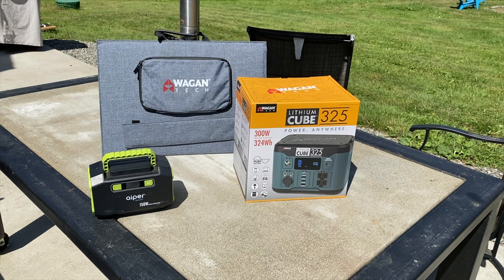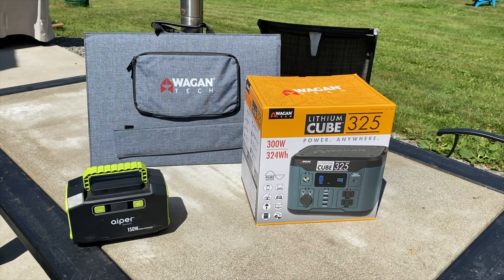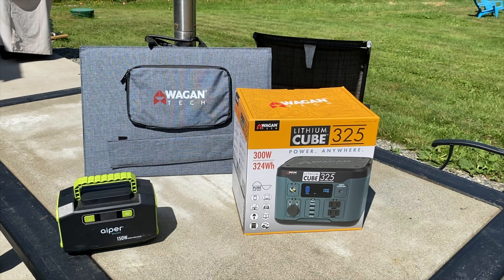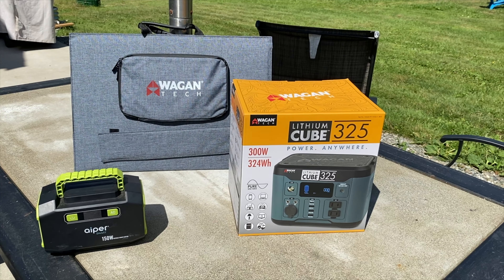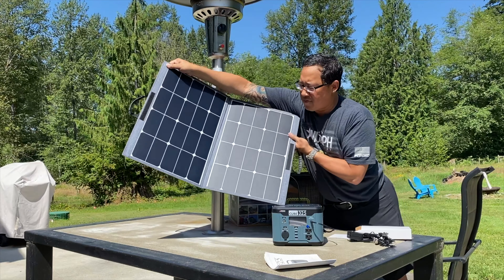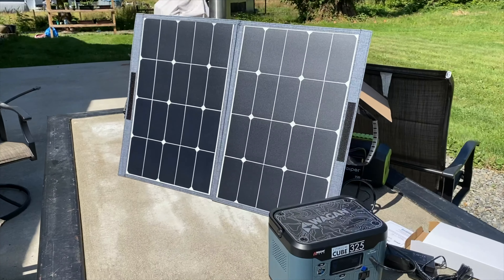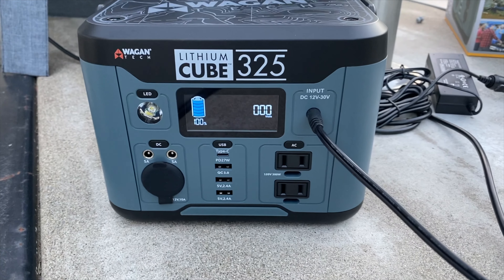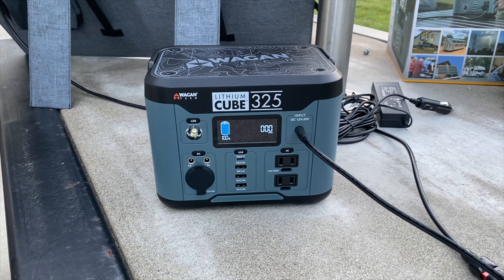Overland N00b Ep 9 - Wagan Tech 325 Lithium Cube and Solar Panel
Picked this baby up from Overland Expo PNW to replace the cheap knock off battery I had been using for a few years. Admittedly it held up pretty well but I wanted something a little more...robust...and paired with the 68W solar panel it has worked out pretty well so far.